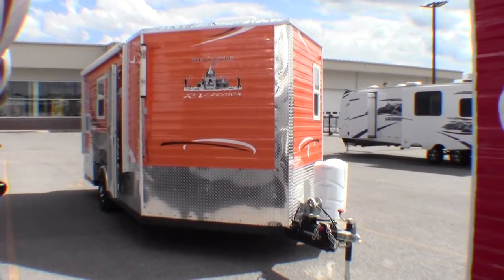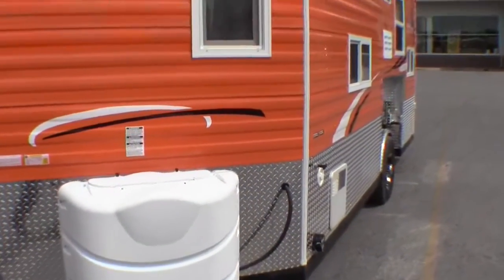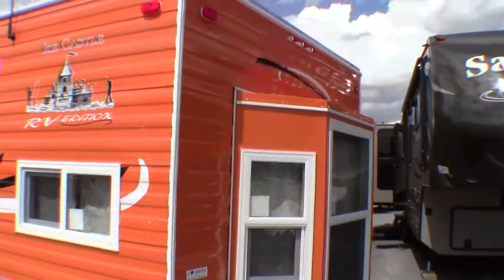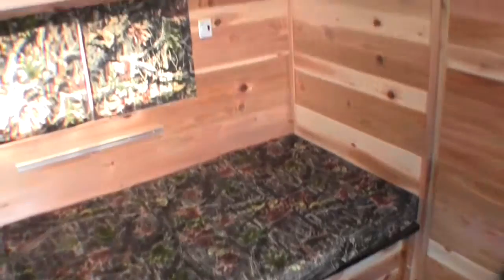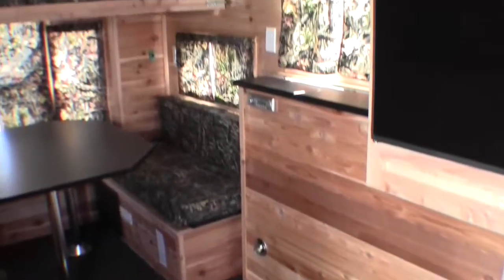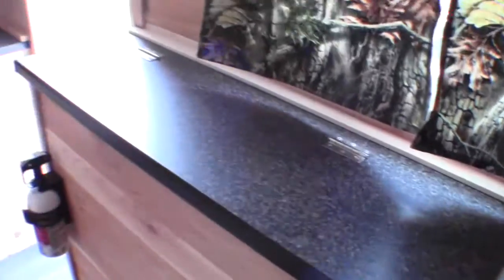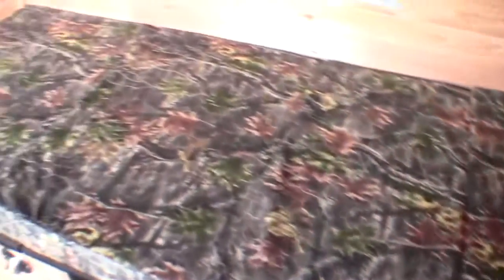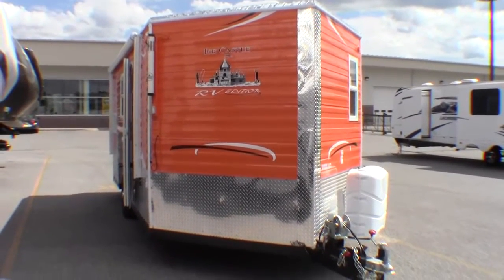Thomas and Melanie's New 2014 Ice Castle 17' RV Edition. Thanks, and Enjoy!